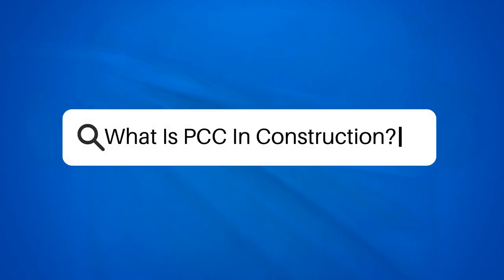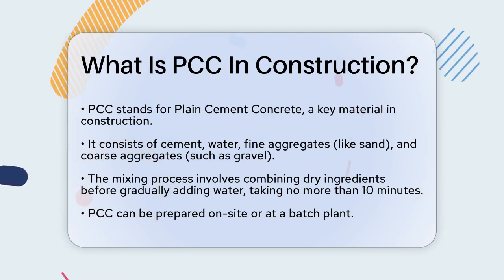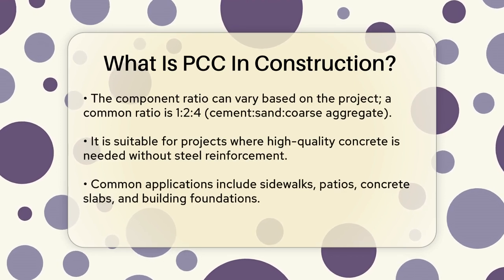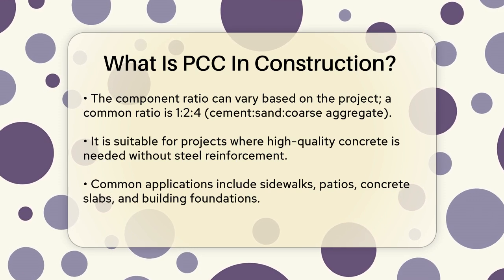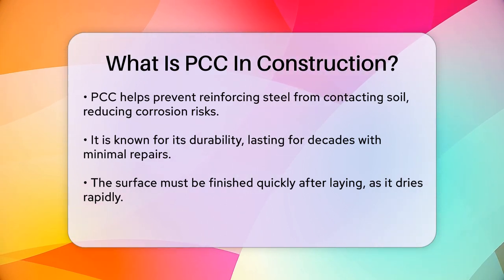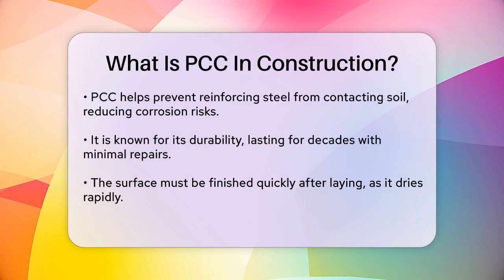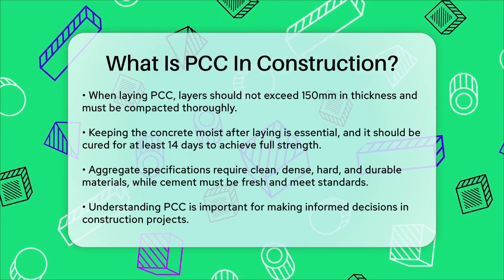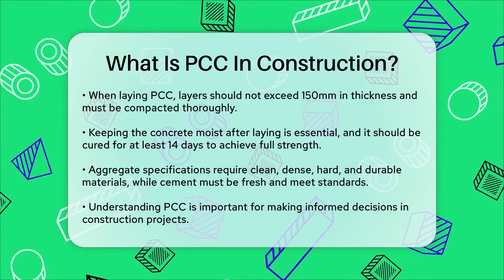What Is PCC In Construction? - Civil Engineering Explained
What Is PCC In Construction? In this informative video, we will break down the concept of Plain Cement Concrete (PCC) and its significance in construction. We'll cover the basic components that make up PCC, including the right proportions of cement, aggregates, and water. Understanding how to mix these materials correctly is essential for achieving the desired strength and durability.

We will also discuss the various applications of PCC in construction projects, from sidewalks and patios to building foundations. You'll learn about the advantages of using PCC, including its long-lasting nature and ability to withstand pressure. Additionally, we will share important tips on the proper techniques for laying and curing PCC to ensure optimal results.

Whether you're a homeowner planning a DIY project or a professional in the construction industry, this video will provide you with the knowledge you need about PCC. Knowing how to effectively use this material can lead to successful and enduring structures.